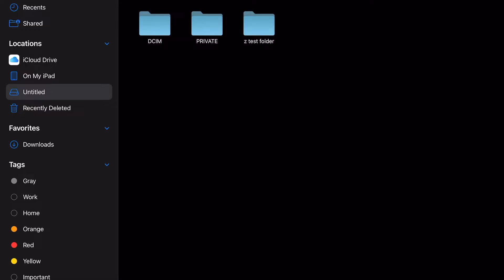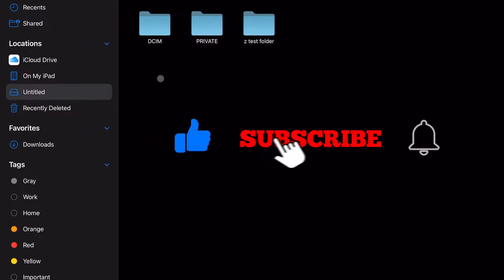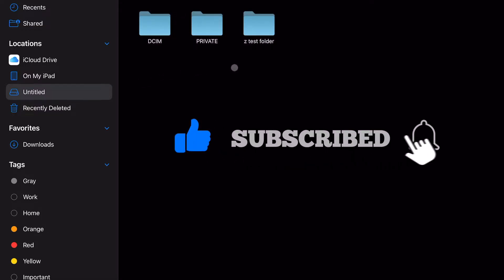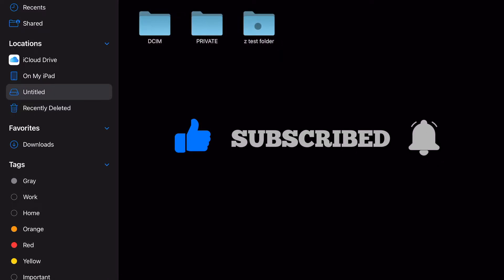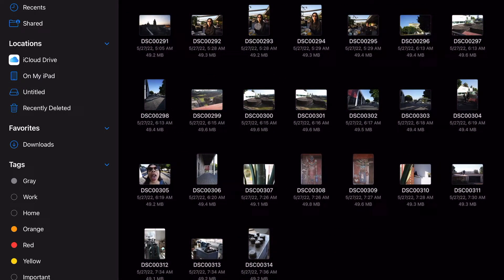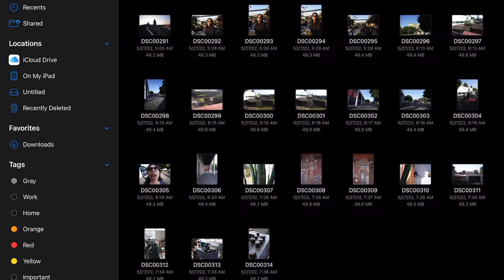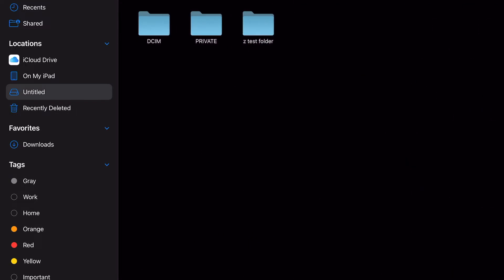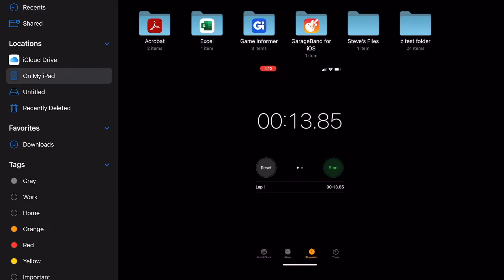M1 iPad Pro Data Transfer Speed SD Card To Internal Hard Drive.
Hello again. Have you ever wondered what your M1 iPad Pro data transfer speed would be? I was asked last week so i figured i would test this out using my M1 iPad Pro and my trusty stop watch. Here we go.